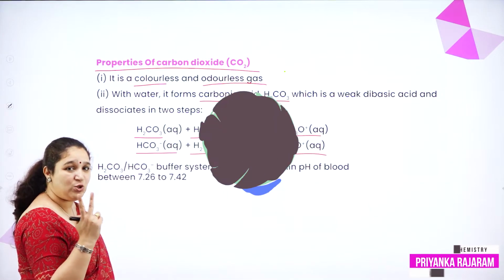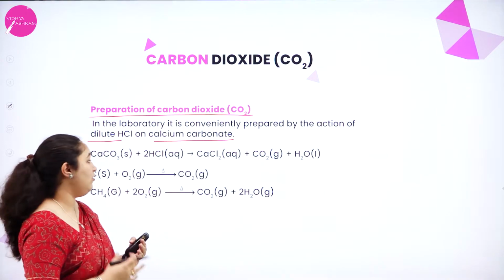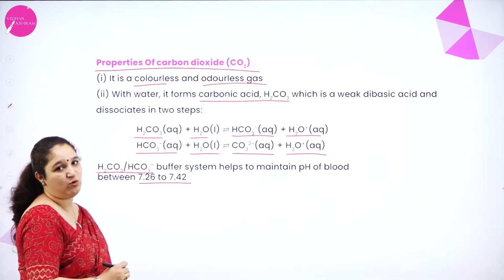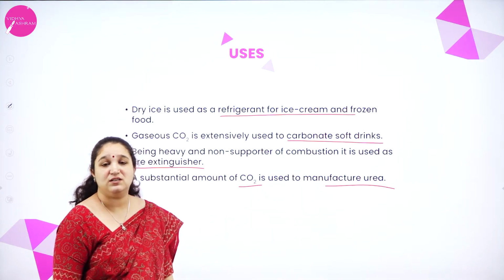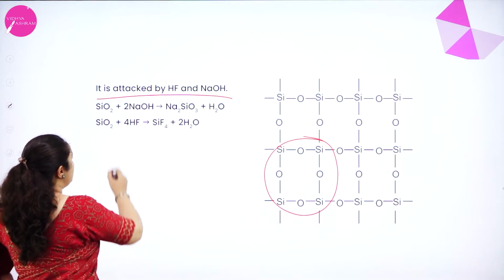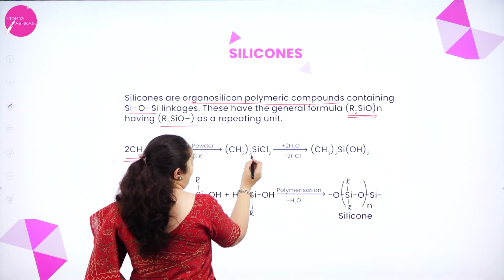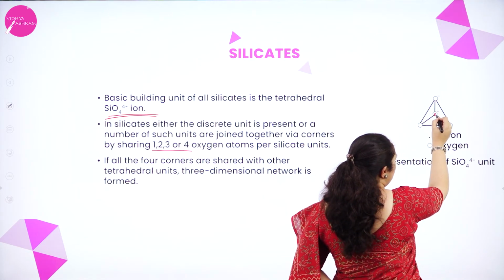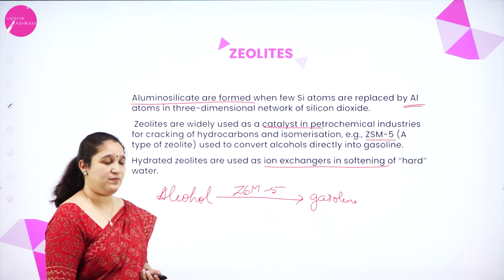DAY 85 | CHEMISTRY | I PUC | SOME p - BLOCK ELEMENTS | L4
Class : I PUC
Stream : SCIENCE
Subject : CHEMISTRY
Chapter Name : SOME p - BLOCK ELEMENTS
Lecture : 4